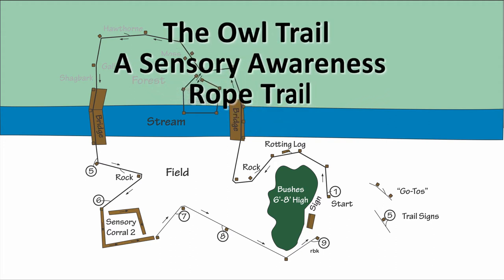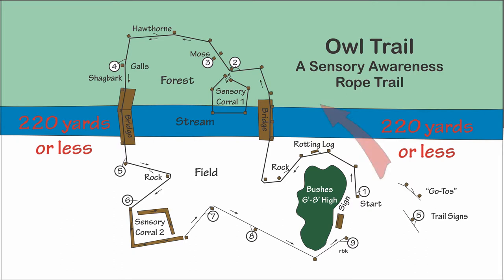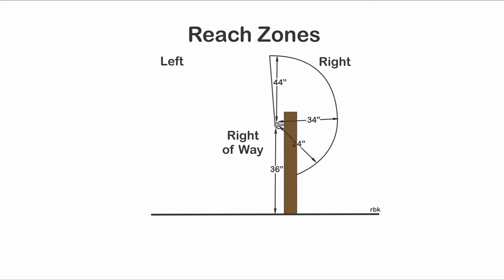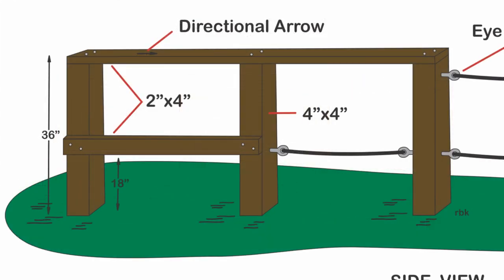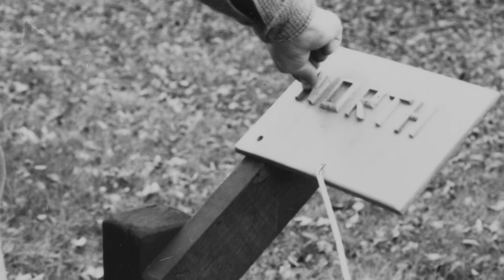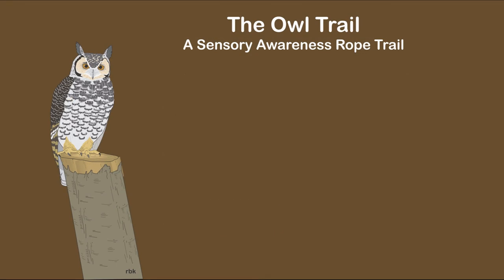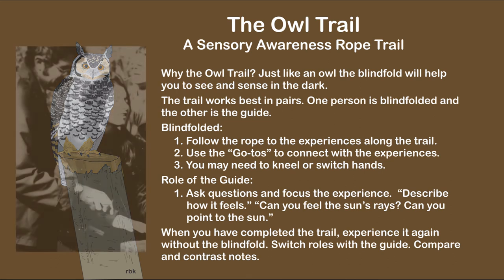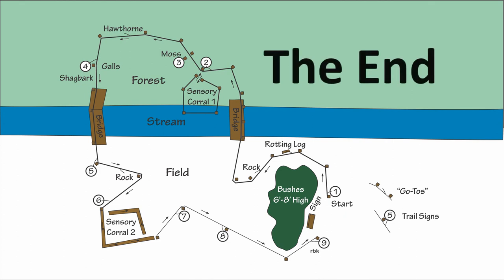Owl Trail - A Sensory Awareness Rope Trail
DESCRIPTION: Sensory awareness rope trails were popular in the 1970s. This video revisits the concept with ideas and suggestions for their construction. Partially completed in Northeastern Pennsylvania, the Owl Trail is used as the example. Keywords: Interpretation, interpretive trails, trails, rope trails. blind trails, braille trails, Stony Acres.

WEBPAGE: Check out the webpage and go to "Park and Facilities Design" for additional information.